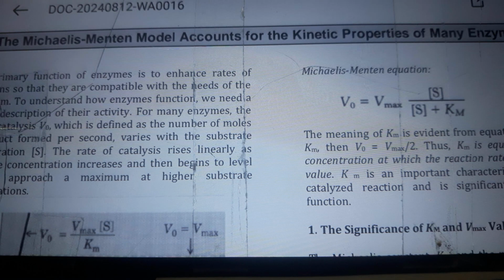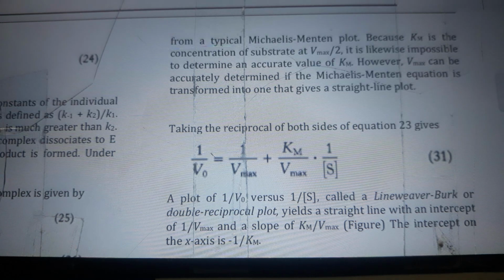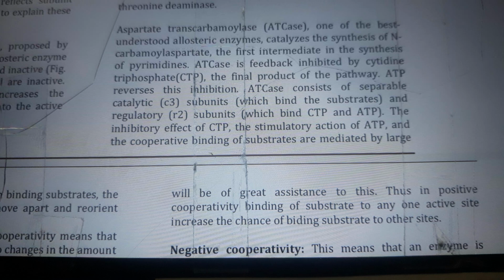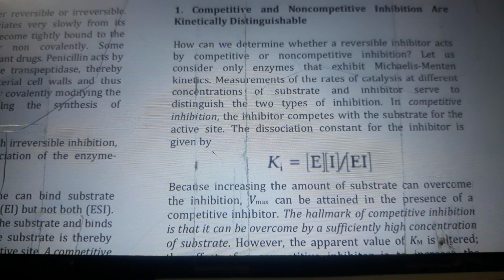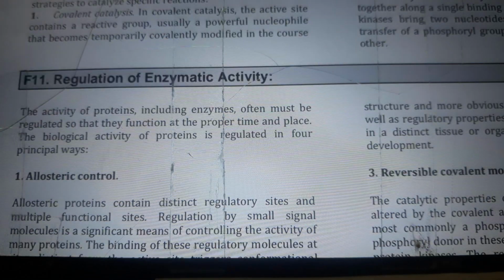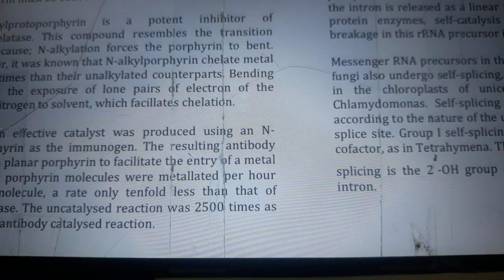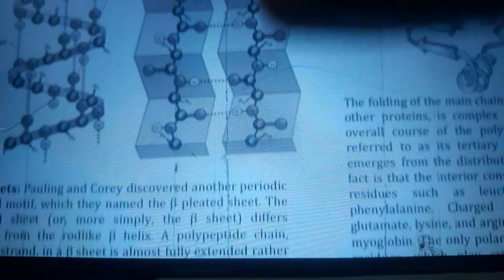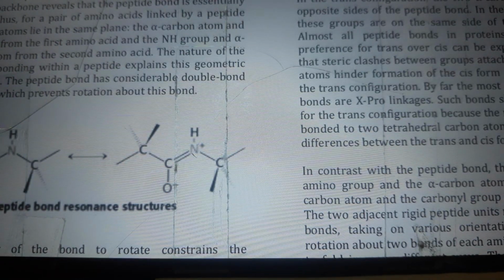AIIMS AND NEET BIOLOGY &CSIR-NET LIFESCIENCES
Michaelis-menton Model
Michaelis-Menten kinetics

This image shows the Michaelis-Menten equation, which is used to model enzyme-catalyzed reactions. The equation describes the reaction rate as a function of substrate concentration.
Lineweaver-Burk plot

This image shows a linear plot of Michaelis-Menten kinetics, which is obtained by plotting substrate concentration versus reaction velocity.
The Michaelis-Menten constant (Km) is the concentration of substrate at which the reaction rate is half of its maximum value (1/2 Vmax). It's an inverse measure of affinity.
The Michaelis-Menten kinetic scheme, which involves a single substrate and a single product, is obviously the simplest type of enzyme catalysis. Equation (1.7) may hold for many mechanisms, but the mechanisms can be different from each other and the expression of kinetic parameters may also differ.